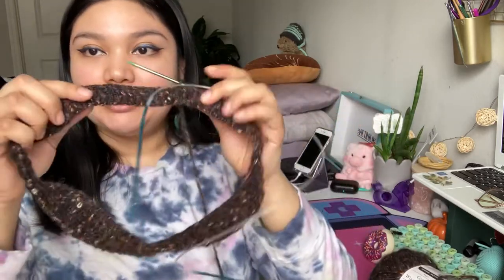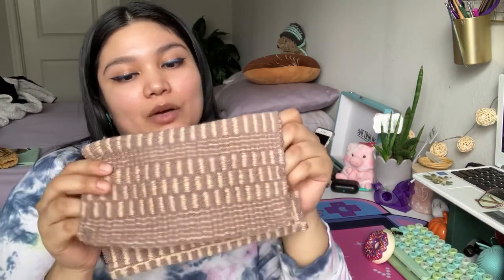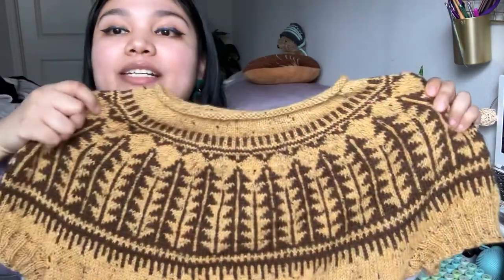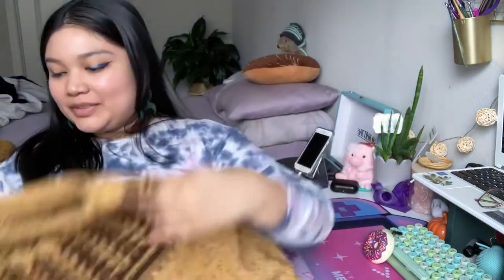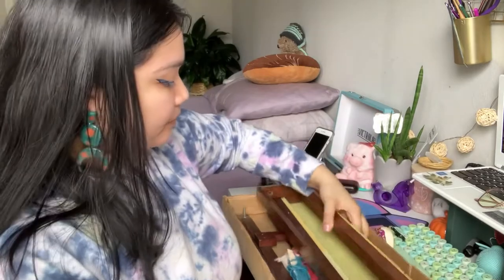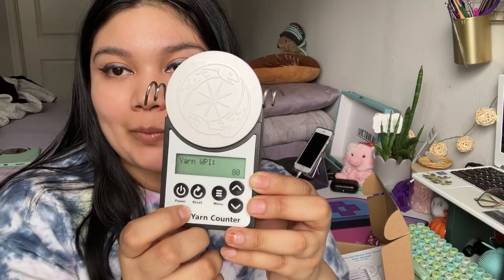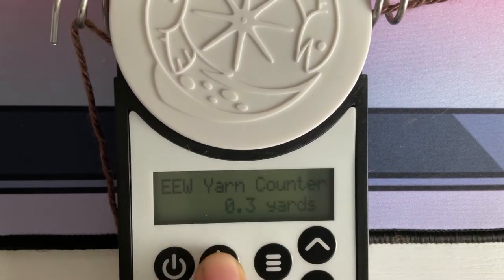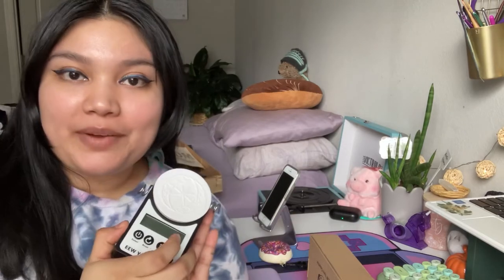Vlog #2 WIPs & FOs & Yarn Counters? OH MY!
Pumpkin stitch marker is by Yu Ra @knitboop on IG

Sheep Camp Sweater designed by Jennifer Berg @native.knits on IG

Musician: Jeff Kaale

Musician: Jeff Kaale

Musician: Jeff Kaale

Musician: Jeff Kaale

Musician: Jeff Kaale

Musician: LiQWYD

Musician: LiQWYD